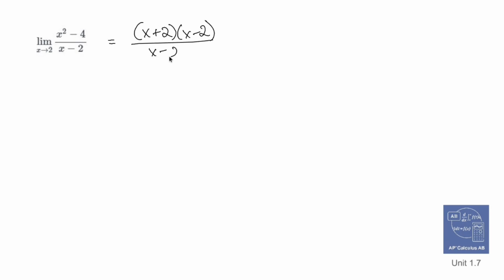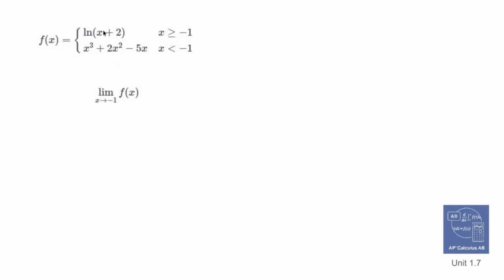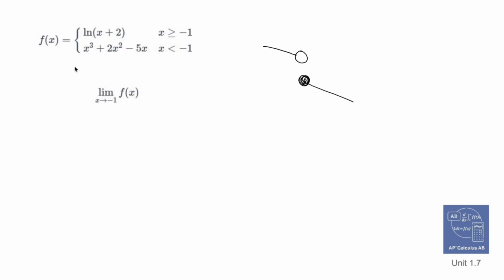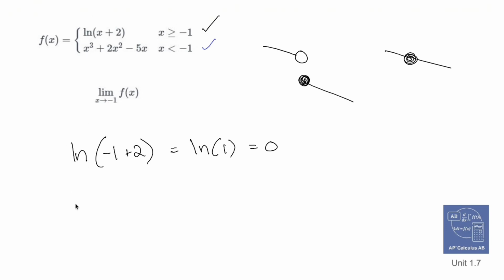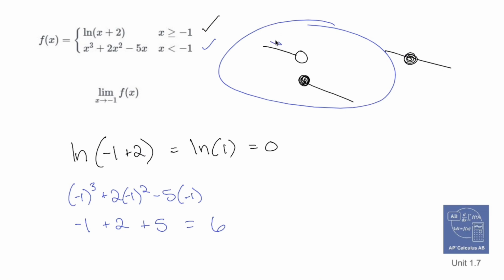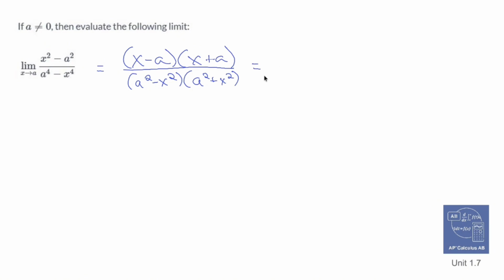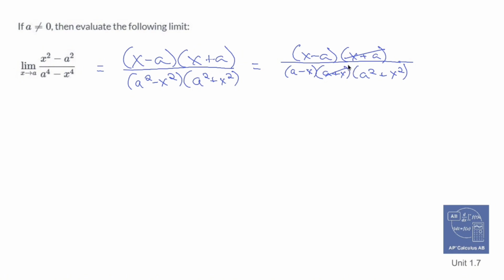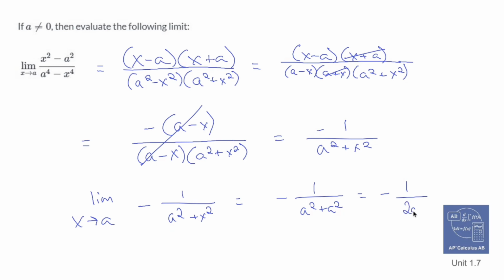AP Calculus AB TOPIC 1.7 Selecting Procedures for Determining Limits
This topic is intended to focus on the skill of selecting an appropriate procedure for
determining limits. Students should be given opportunities to practice when and
how to apply all learning objectives relating to determining limits.

Identify an appropriate
mathematical rule or
procedure based on the
classification of a given
expression

/ nickperich

Nick Perich
Norristown, Pa